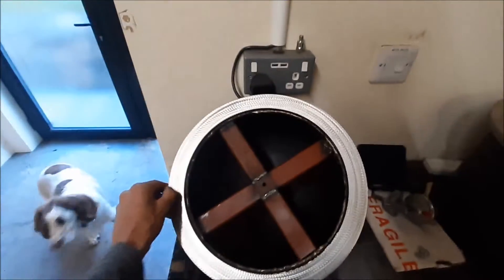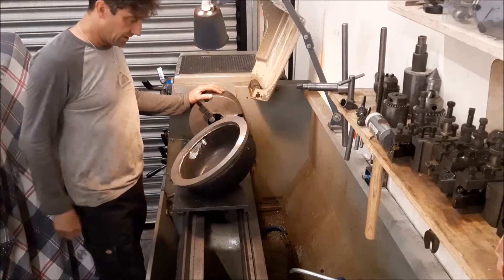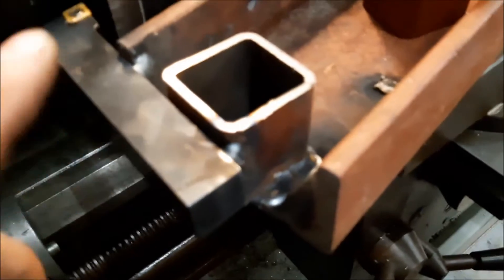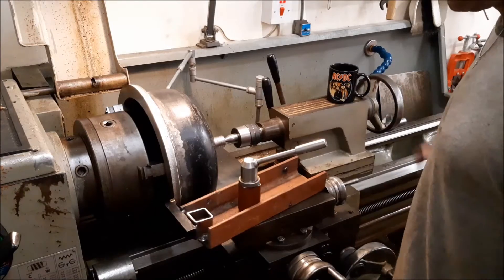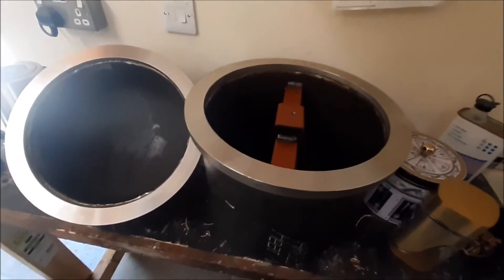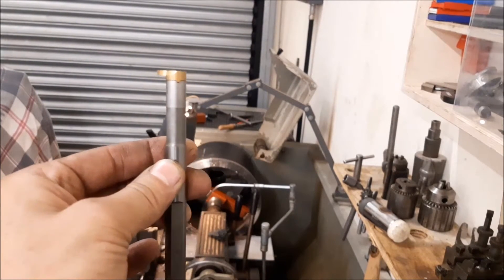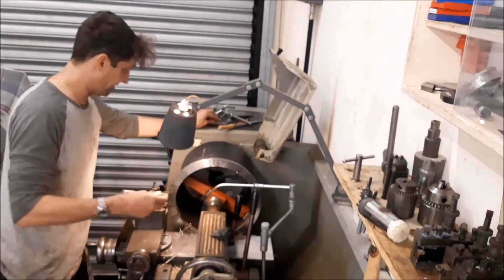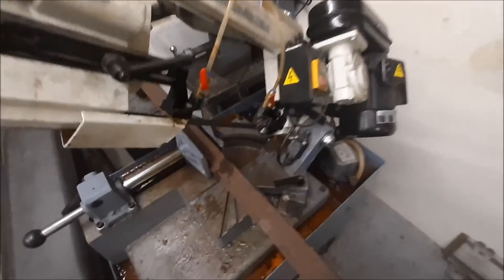Building a Submarine, Part two.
Part two of a series of videos showing the refitting of Skadoc 2000 submersible.